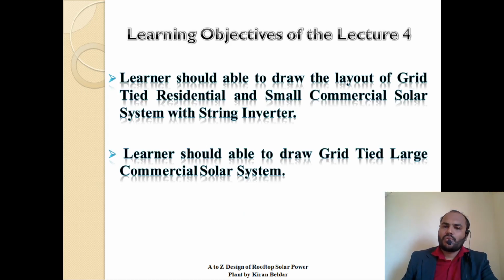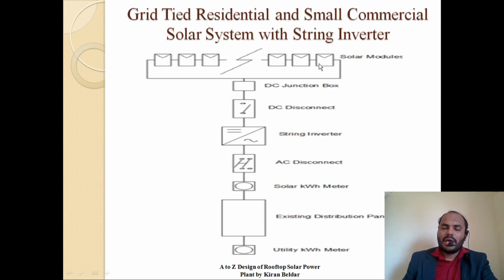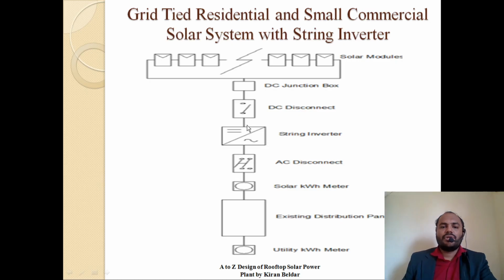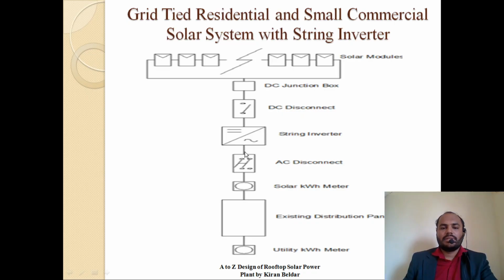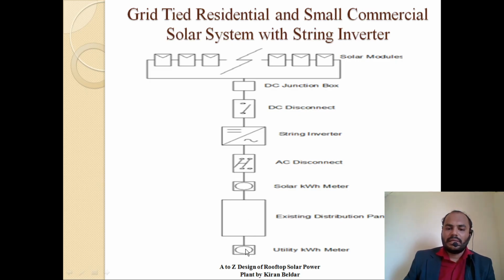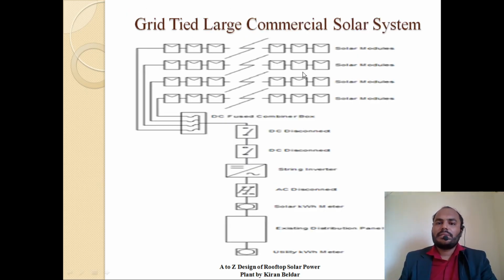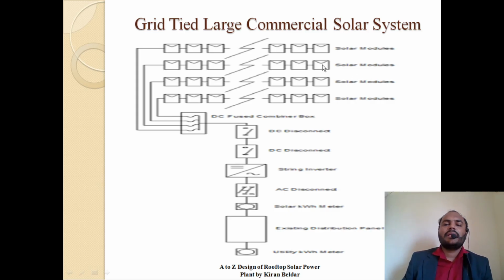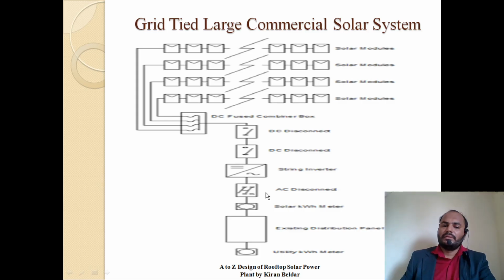A to Z Design of Solar Power Plant | Part 38 | Layout Of Different Solar System – Part 1